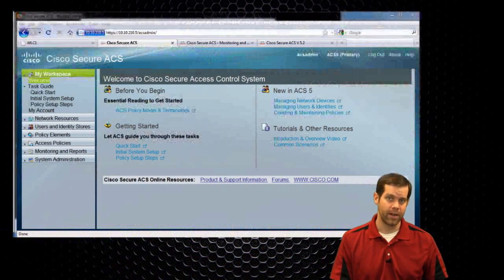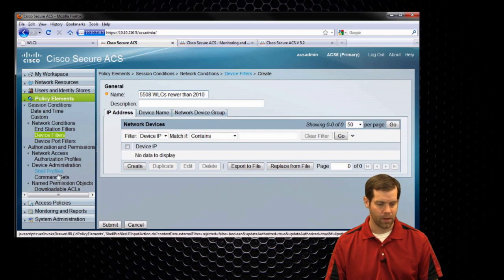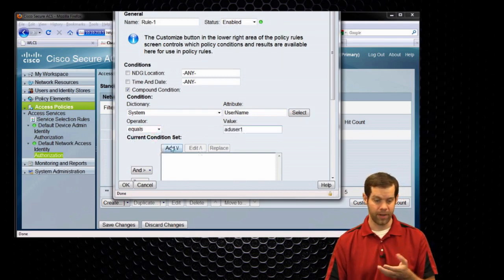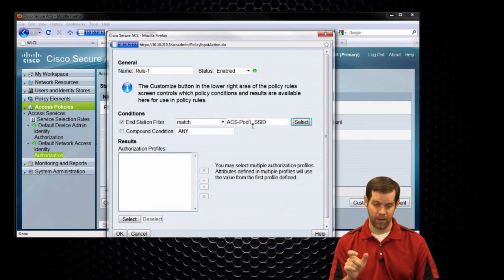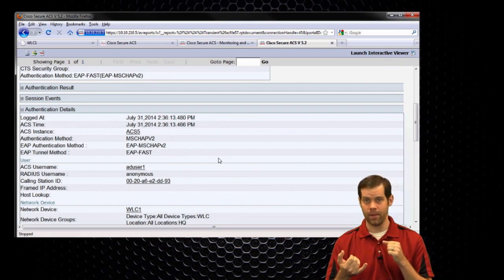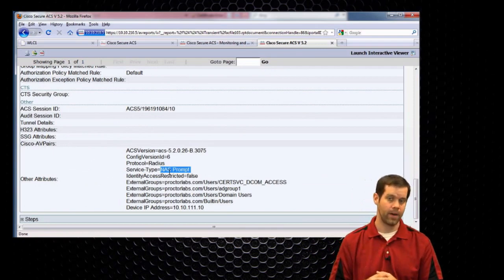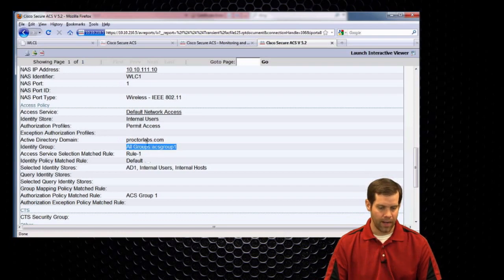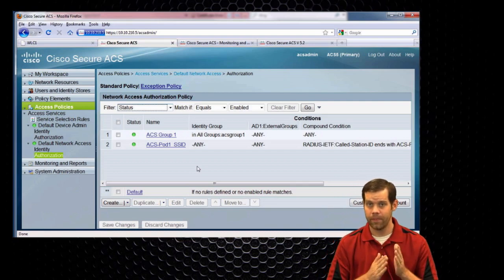CCIE Wireless Lab Training :: Configuring ACS Matching Criteria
CCIE Wireless Lab Training :: Configuring ACS Matching Criteria - delivered by Jeff Rensink at iPexpert.